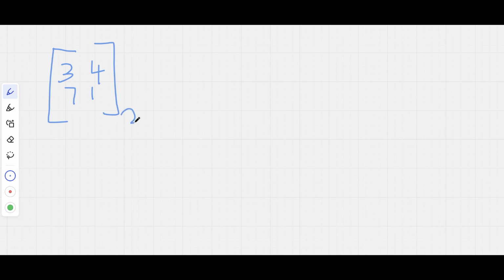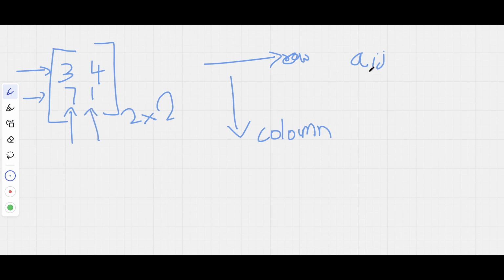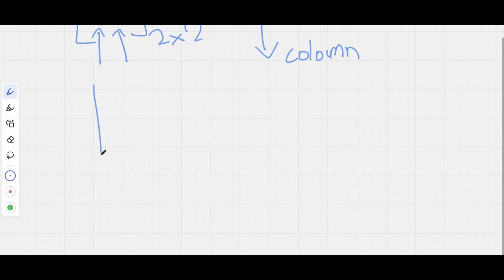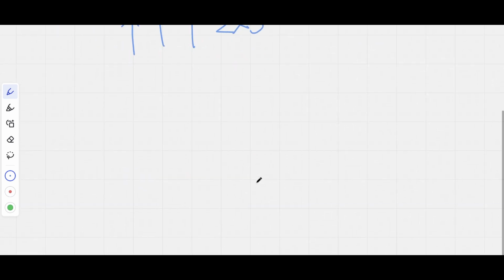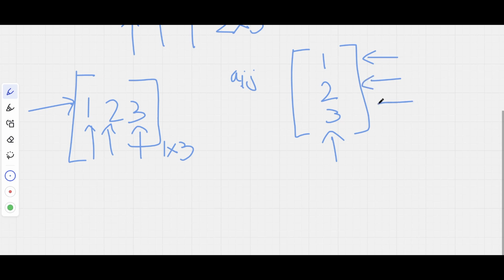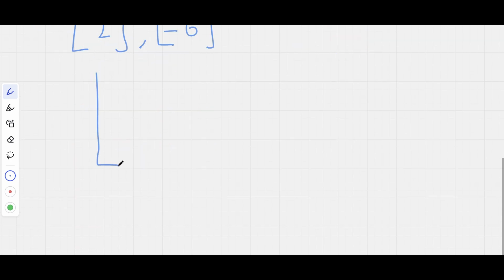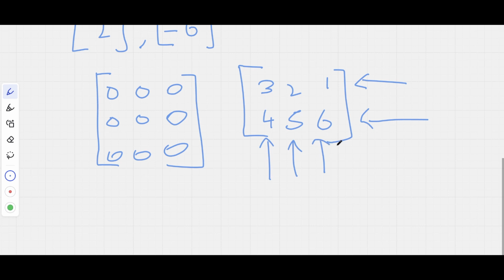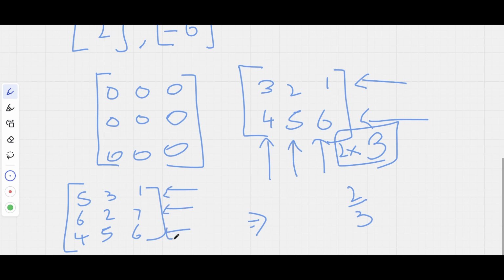Matrices Part 1 Matrix basic and Types